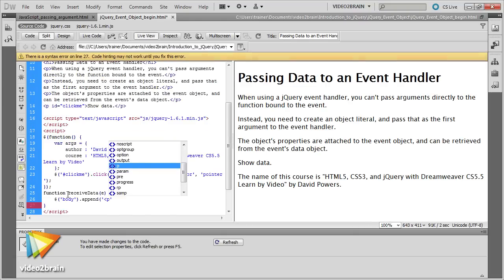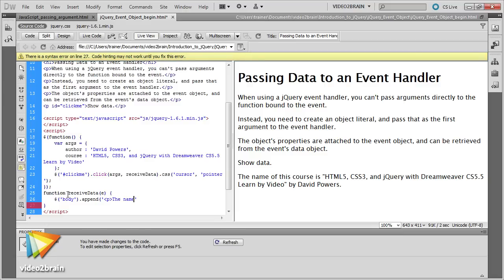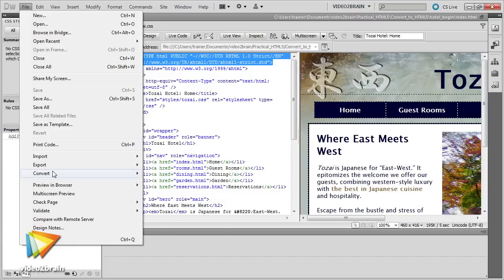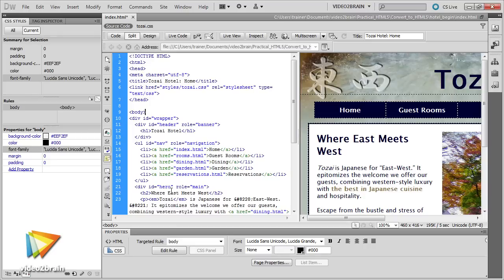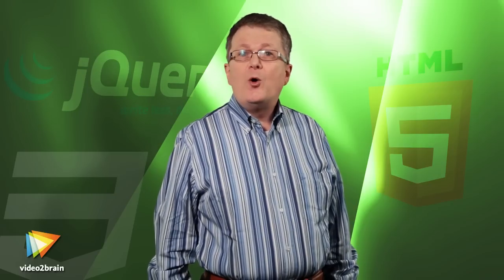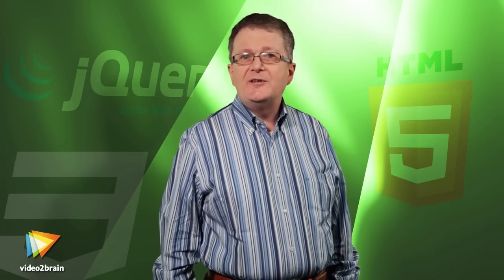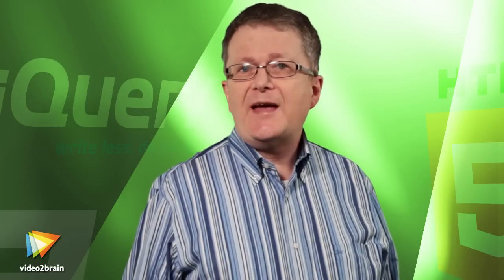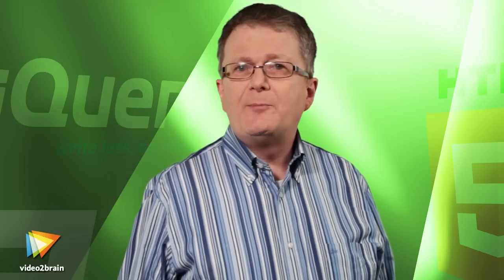HTML5, CSS3, and jQuery with Adobe Dreamweaver CS5.5: Learn by Video Trailer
In his new video2brain workshop, experienced author and trainer David Powers explains which parts of HTML5 and CSS3 you can use now and how to convert existing pages to HTML5 or build new ones from scratch. You'll learn how to adapt a website that was originally designed for desktop computers so that it works properly on mobile phones and tablets and how to use CSS media queries to apply different styles depending on screen width, viewing the changes in real time in Dreamweaver´s Live view. You'll also learn the basics of jQuery and how to use it to enhance forms, how to create CSS3 effects without images, how to choose the right CSS selector, and much more. You can find more information about David's new course and watch free sample lessons